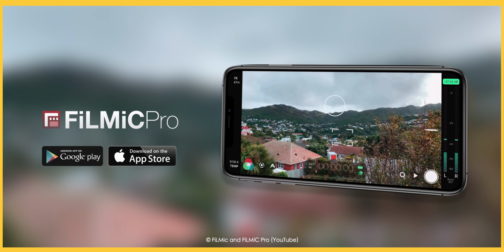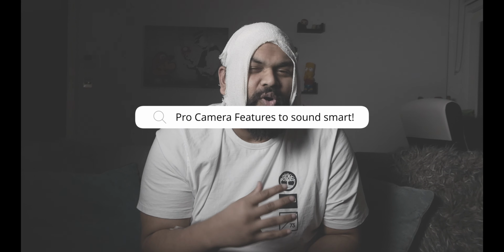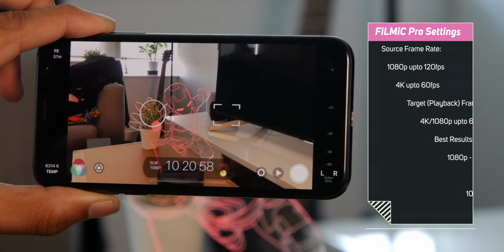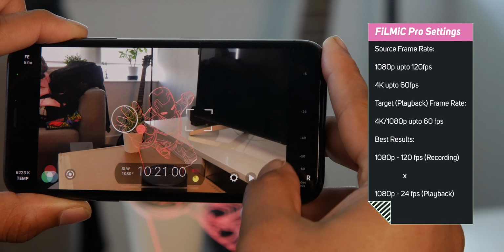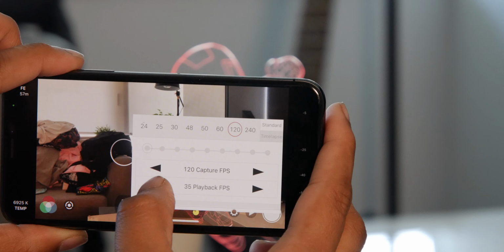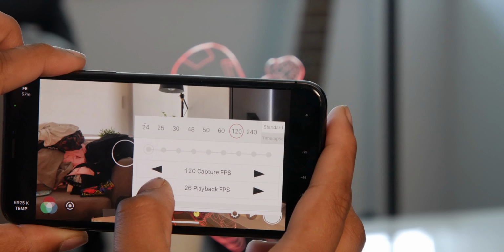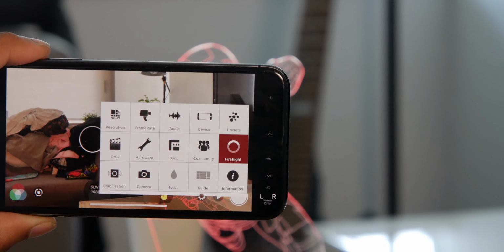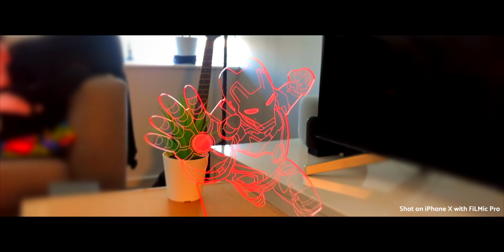Start your own YOUTUBE CHANNEL WITH NO MONEY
How to crush it on @YouTube in 2021. Well, first you need to start a YouTube Channel. This video shows you how, even if you do not have expensive professional gear!

Find out how you can make great content with just your phone! Start your YouTube channel today and make amazing things all day everyday.

You are only limited by your vision. Dream big!

As always remember to check out the Snapshot XL Podcast on Apple Podcast, Google Podcast, Spotify and all major platforms!

Hosted by: Kazi Swad Omar (Technologically Challenged)